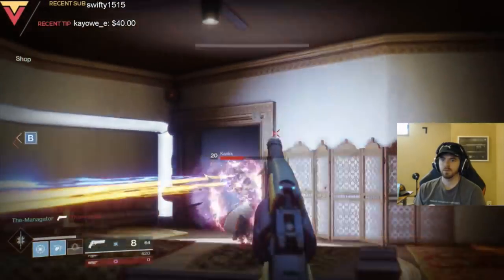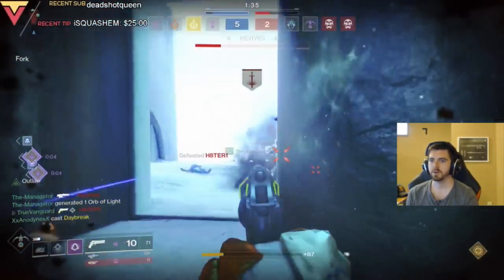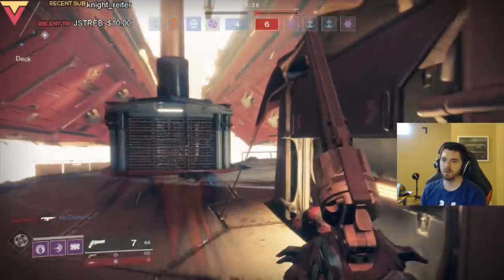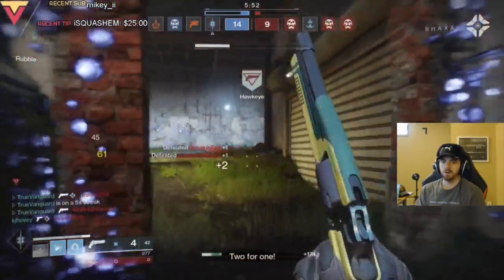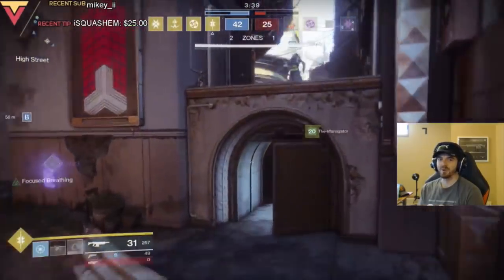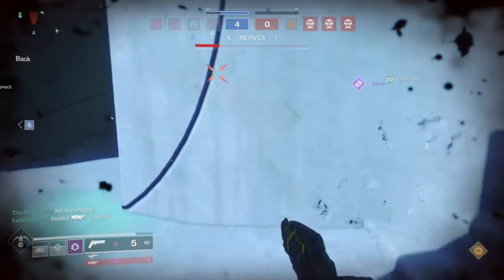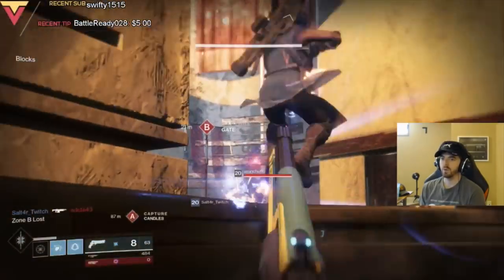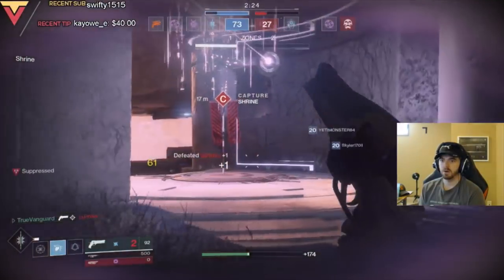How to Win with Hand Cannons in Destiny 2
Hand cannons in Destiny 2 have been repurposed and rebalanced.  Make adjustments to your playstyle, leverage their strenghts, experience success.